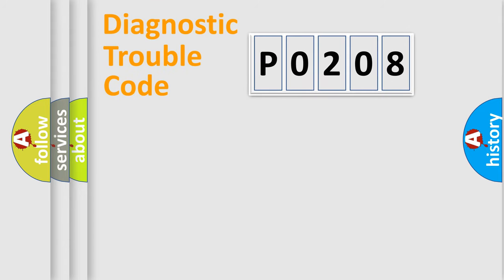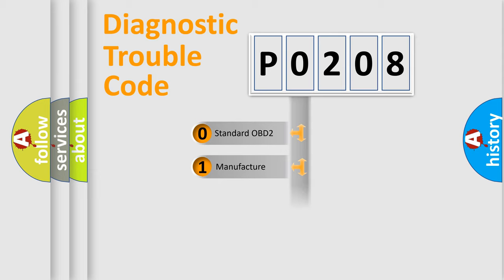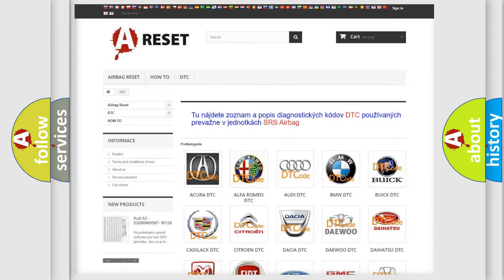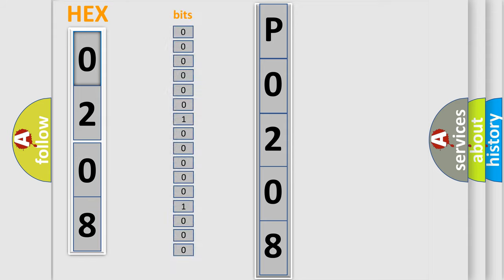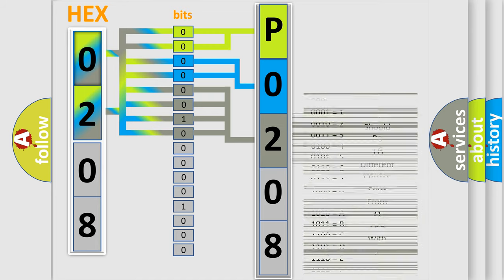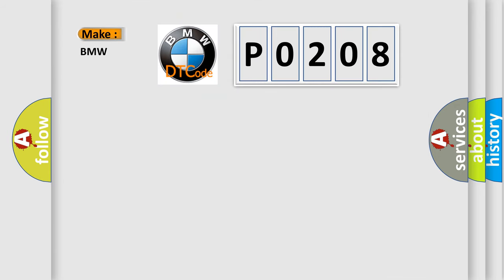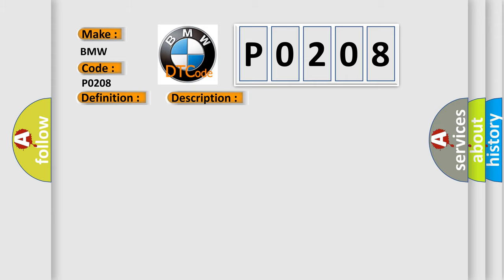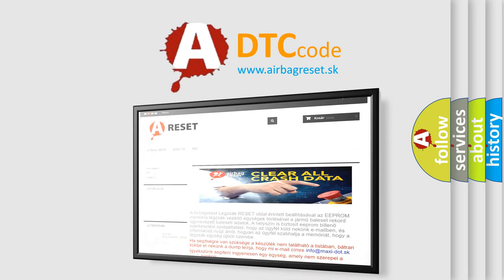DTC BMW P0208 Short Explanation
Contents:
0:21 Basic DTC analysis according to OBD2 protocol standard.
1:48 Insight into programming
2:58 A diagnostically understandable description of the Diagnostic Trouble Code
3:05 Basic error definition

Make:
BMW
Code:
P0208
Definition:
Cylinder 8 Injector Circuit Malfunction
Description:
Engine started, and the DME detected the fuel injector "8" control circuit was in a high state when it should have been low, or in a low state when it should have been high (wiring harness & injector okay). The battery voltage should be between 9.5 and 17
Cause:
Injector 8 connector is damaged, open or shorted
Injector 8 control circuit is open, shorted to ground or to power